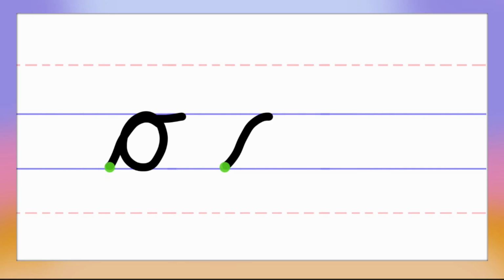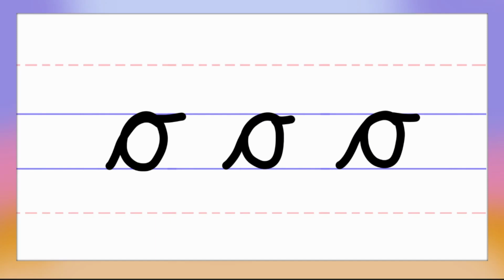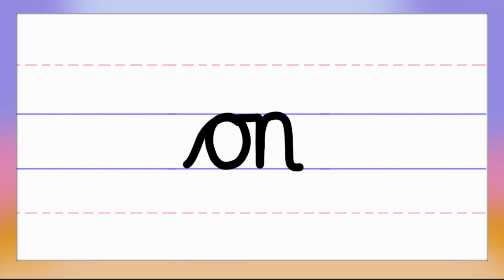Lower & Upper case 'o' in cursive style - English Handwriting for kids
"Lower & Upper Case 'o' in Cursive Style - English Handwriting for Kids" is the perfect video for children, parents, and teachers looking to improve handwriting skills. In this engaging tutorial, kids will learn how to write the letter 'o' in both uppercase and lowercase cursive forms. This video is designed to help beginners understand the correct letter formation, improve fine motor skills, and develop beautiful, clear cursive handwriting.

Perfect for:
- Kids learning English handwriting
- Parents supporting handwriting practice at home
- Teachers seeking effective cursive writing resources for classrooms

This handwriting lesson focuses on:
- Step-by-step cursive writing of uppercase and lowercase 'o'
- Proper letter formation and stroke direction
- Encouraging neat and legible writing

Whether your child is just starting with cursive writing or practising to improve their handwriting style, this video is a fantastic resource for mastering the alphabet. Ideal for early learners, KS1 students, and kids needing extra support.

Super Brainy Beans is created for primary school homework help in English. Learning made fun with videos, links, games and more.